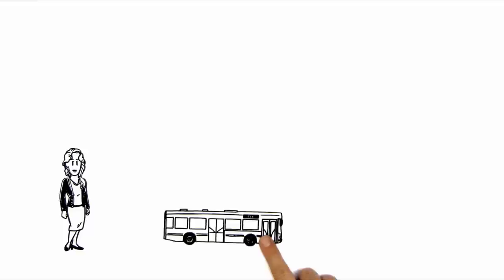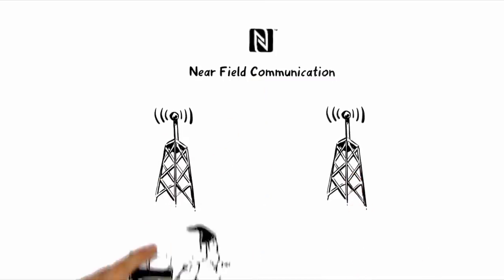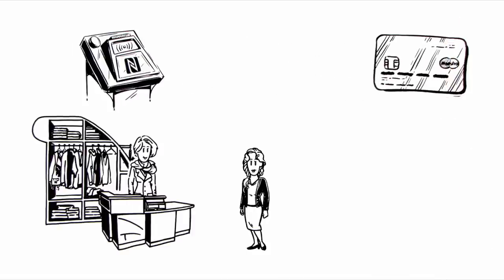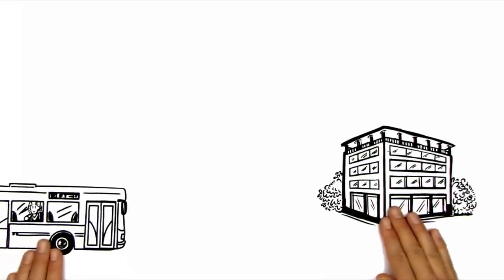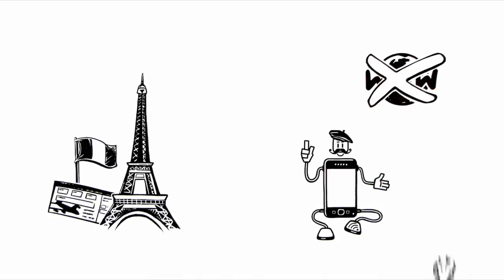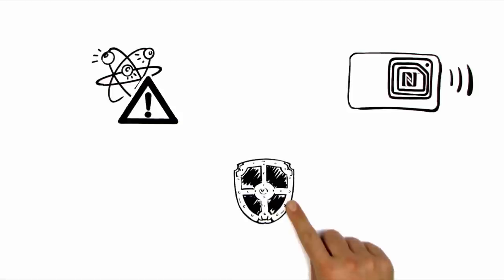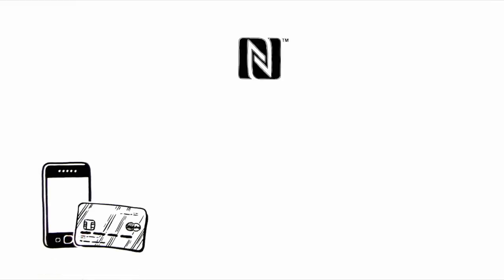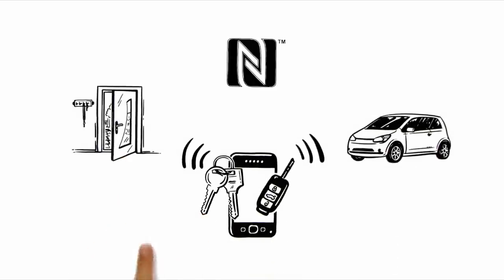Near Field Communication (NFC) in a nutshell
NFC, short for Near Field Communication, is the upcoming technology for easy payments via mobile phone or credit card. You just hold your NFC device next to the reader -- that's it.
This simpleshow explains its advantages and disadvantages.

Authors: Linda Mueller, Christian Lipowsky